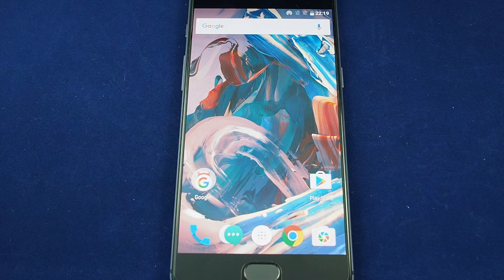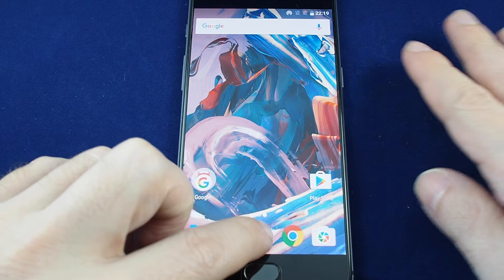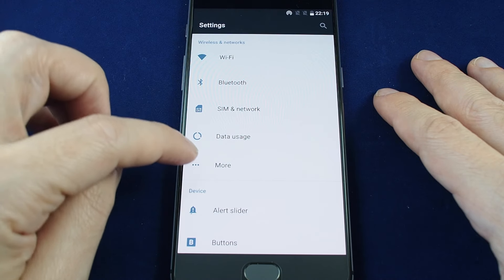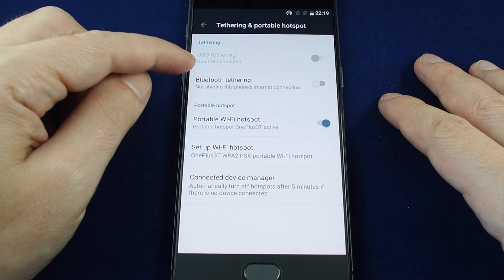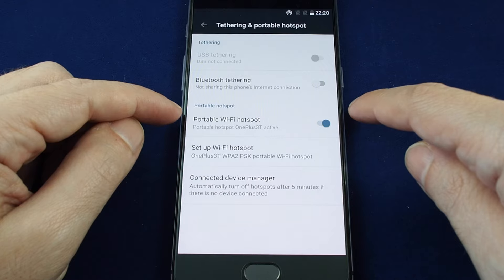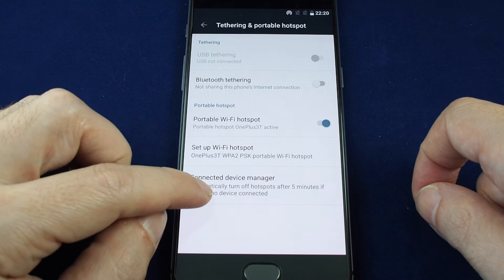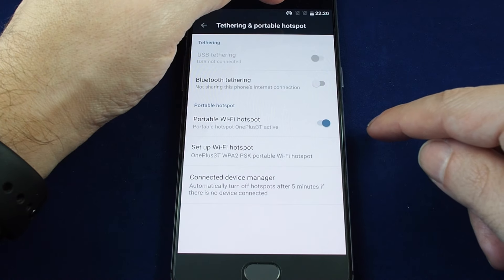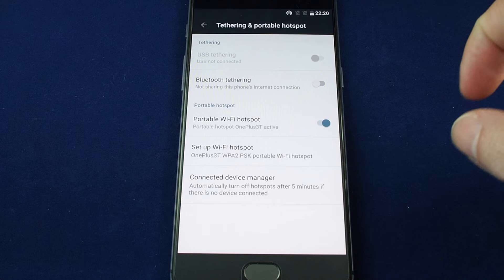OnePlus 3T - How set up a Portable Hotspot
This video shows how to set up a wifi hotspot on the OnePlus 3T to share your data connection with other devices.  You can also share your Wifi connection as well!  Check it out.